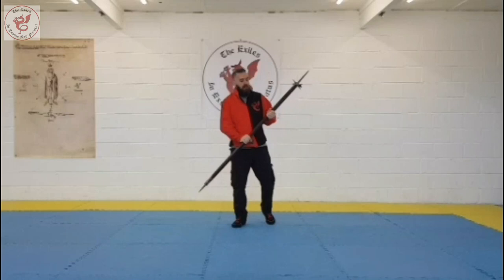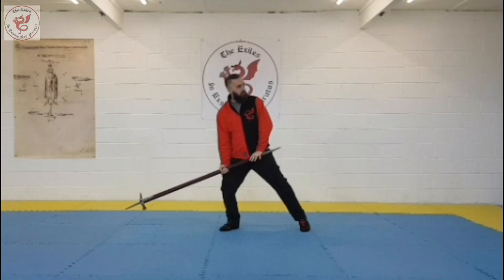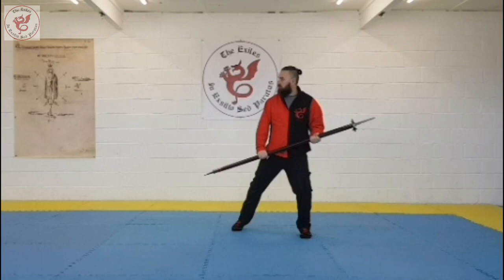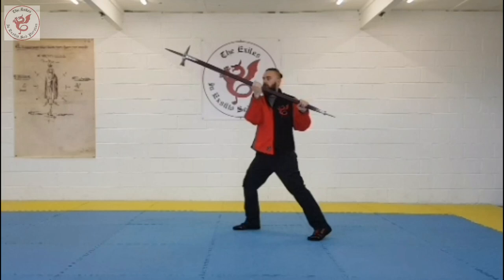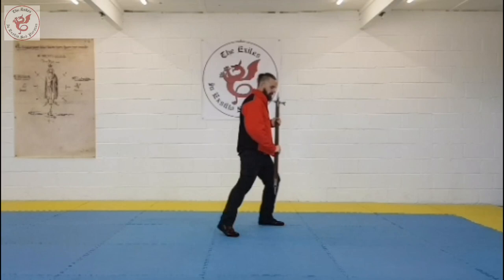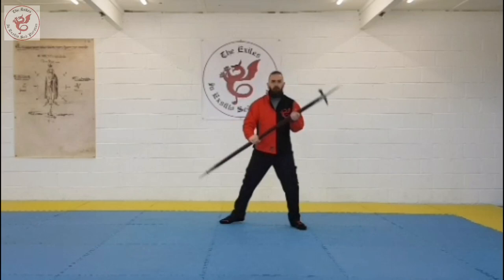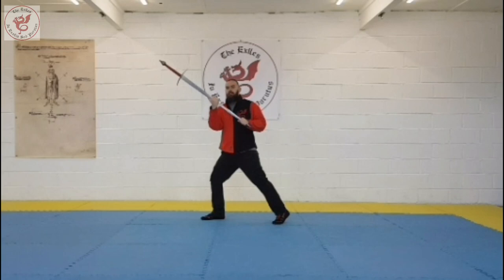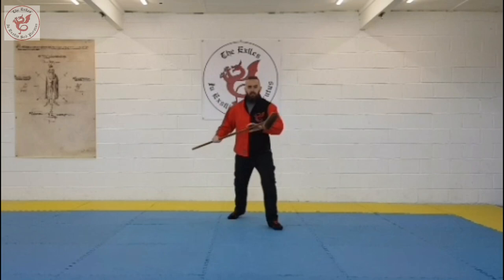Solo Poleaxe Posta Transitions - Build that Muscle Memory!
Solo Practice - No Poleaxe? No Problem!

See more of our videos on Youtube: search for The Exiles CMMA

See website for details on all our clubs and locations: the-exiles. org. uk

The Exiles West London, UK
The Exiles Reading, UK
The Exiles New England, USA
The Exiles Galway, Ireland
The Exiles Ceredigion, UK